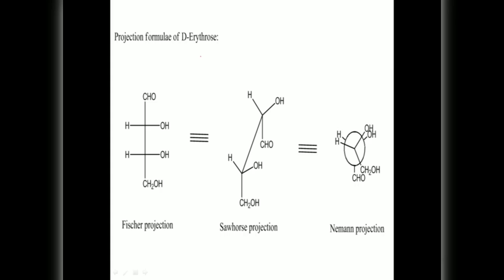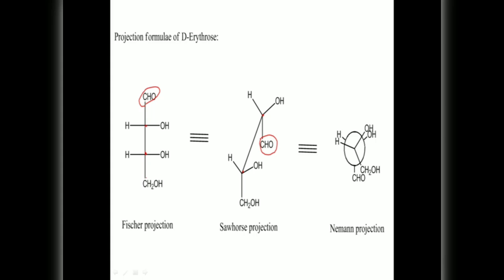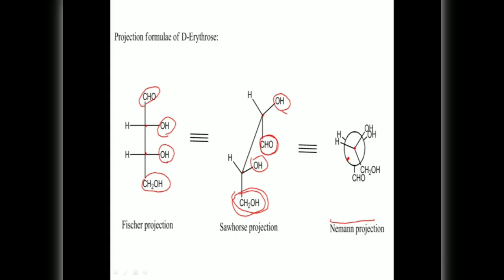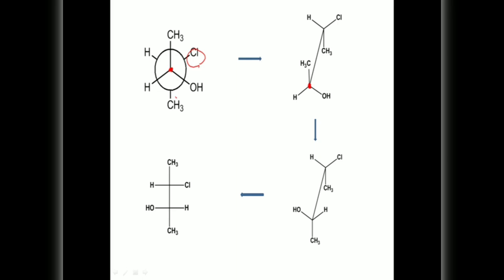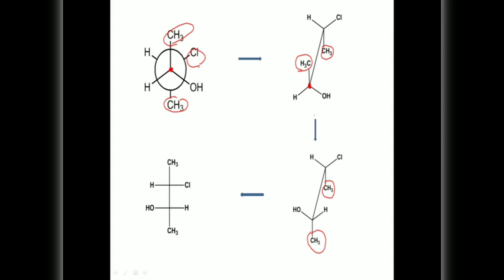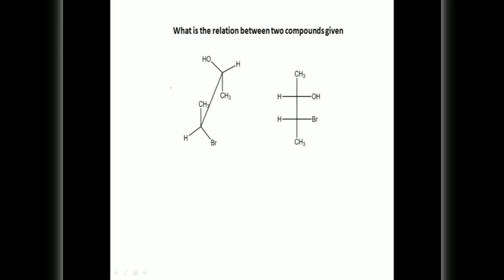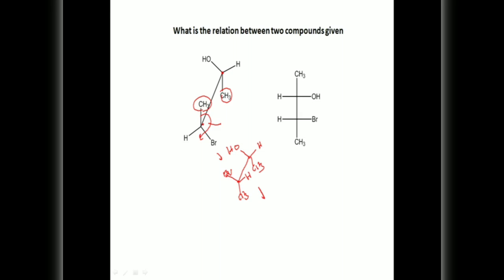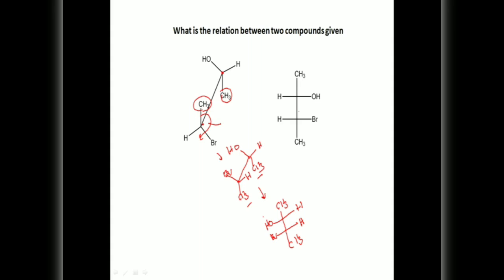Sawhorse or newmann projection to Fischer projection formula